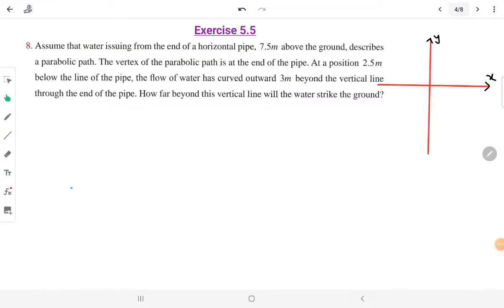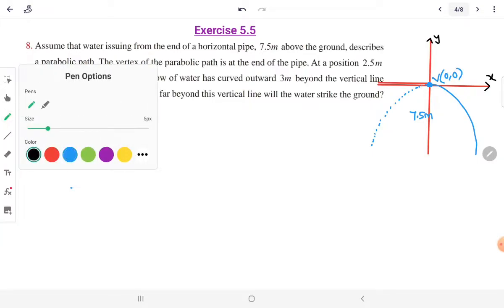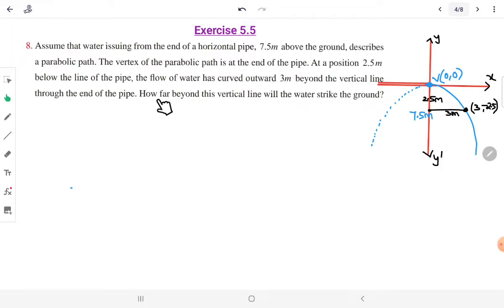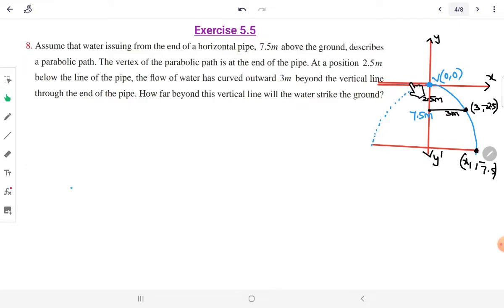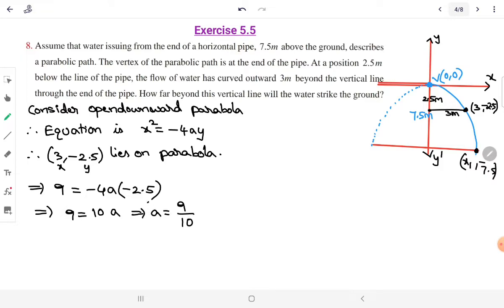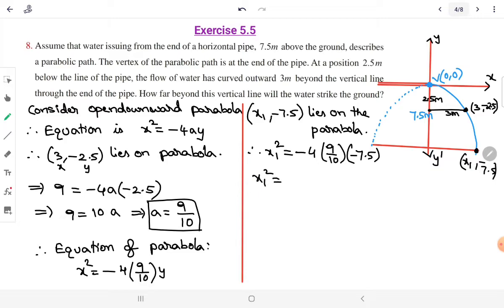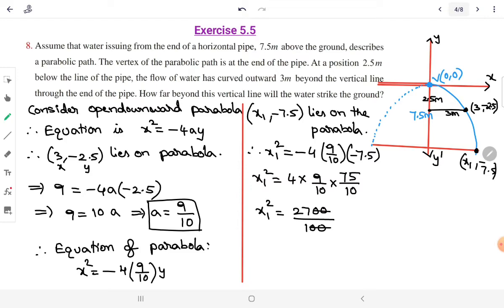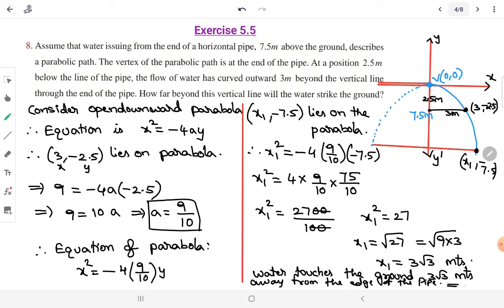Std12 Maths Exercise:5.5 Q.no:8